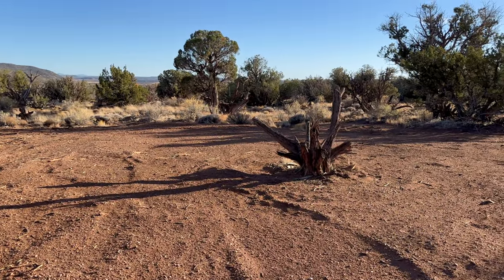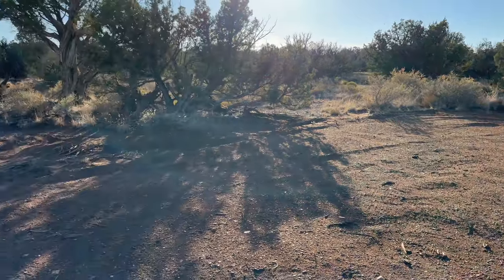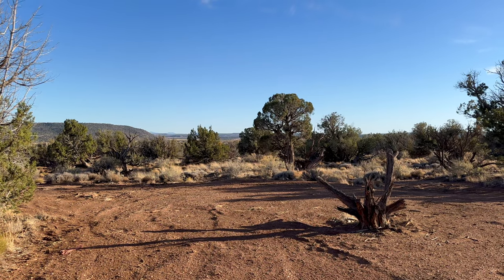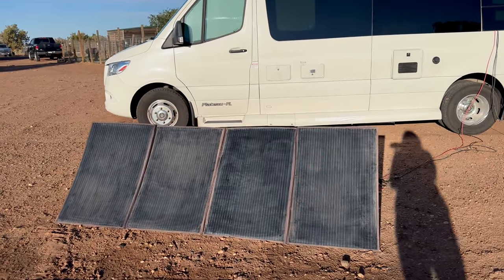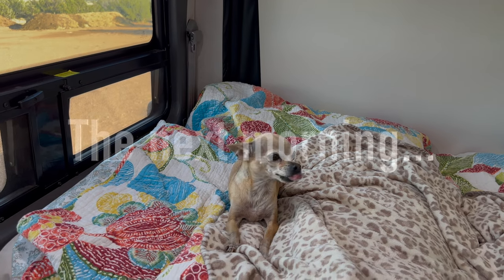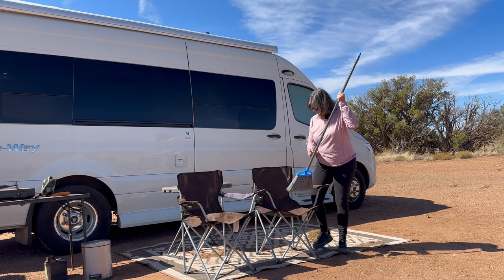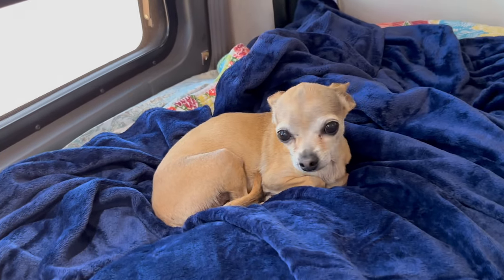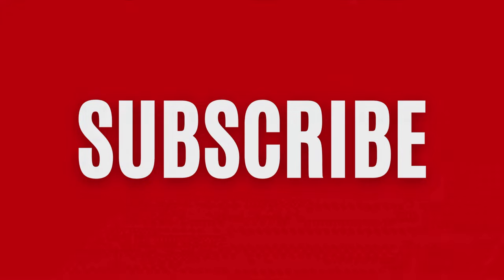Should I Build a Tiny House? Plus Campsite Tidy Up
In this video, I show you property where I may put a tiny house and I clean up my filthy campsite after a wind and rain storm for a couple of days on the alpaca farm.

If you are an art lover, you might want to check out my online art gallery, and I now have Like a Tumbleweed stickers there!

Here are some of the products I use daily in my van.

Bluetti AC300/BK300 & 350 watt Solar Panel

Stanley French Press 48oz
Hydro Flask Tumbler 16 oz
Home Zone 12 gallon Slim Stainless Steel Trash Can
Trelino Medium Composting Toilet
Extra Medium Pee Jug for Treliono can be ordered through trelino.com.
Coconut Coir Peat Brick
Macrame Fruit Hammock
GSI Outdoors Santuko Knife Set
Sensarte Induction Non-Stick Cookware 17 Piece

If you're interested in the cargo box system I have on my van, you can find it on these Amazon Links.

Swing hitch
Cargo Box
Top Shelf
License Plate and Tail Light Accessory